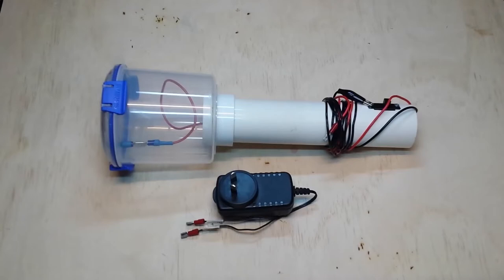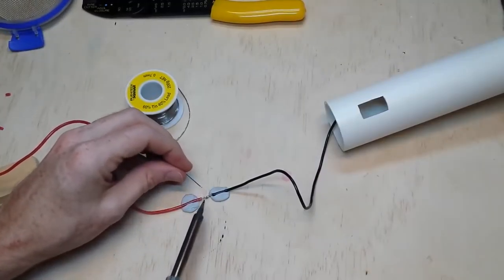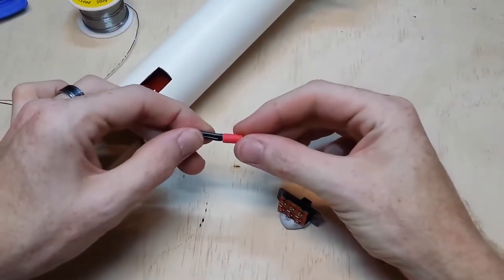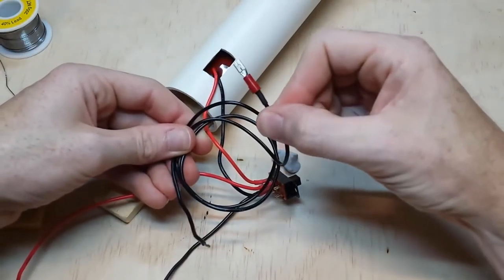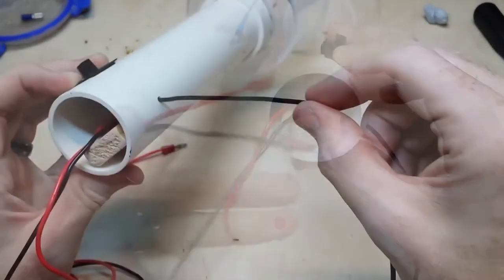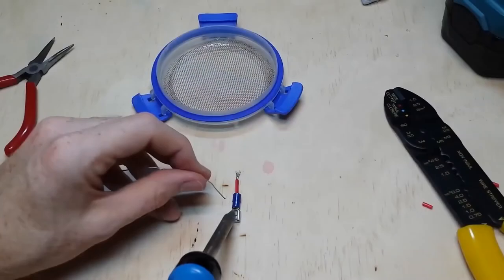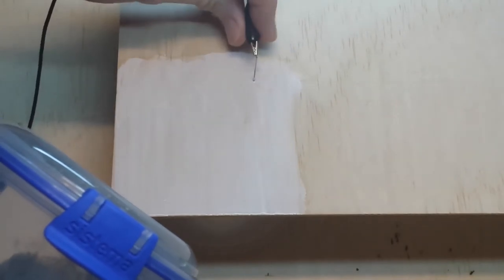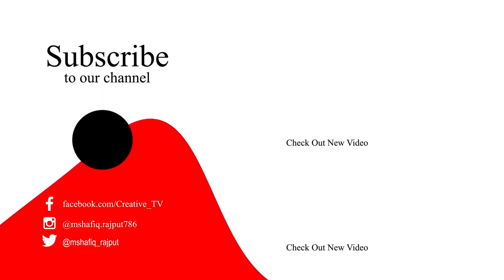Static Grass Applicator Electronics How To Model Railroad Part 2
Credit Luke Town
A quick guide on building a static grass applicator.
This is part two, the electronics. In part two I’ll show you exactly how I wire the static grass applicator to complete the final product.
This applicator work very well on all the static grass brands I’ve tested, woodland scenics works very well and mininature grasses also perform quite well. It’s great for adding realism to your model railroad or if you do any other sorts of scenery like war gaming, you will find this static grass applicator very useful. And it’s not very expensive! In total I spent about $35 on the materials.
If you’re interested in going to part one click on the following link.

Here is a list of materials:

50mm PVC pipe
50mm PVC pipe coupler
Container with press on or clip on lid
Small piece of pine wood (About 3cm wide)
Black wire 18 gauge
Red wire 18 gauge
DPDT switch
Alligator clip
Small wood screws
Metal wire mesh (from sifter)
Small connector plugs
Shrink tube
Negative ion generator (I got mine from Oatley Electronics)

And here are tools used in the construction:

Drill and various drill bits
Soldering iron and solder
Two part epoxy
PVC primer and glue
Scissors
Hobby knife
Pen and marker
Sand paper
Screwdriver
Ruler
Saw or circular power saw

Happy railroading,
Cheers
Luke